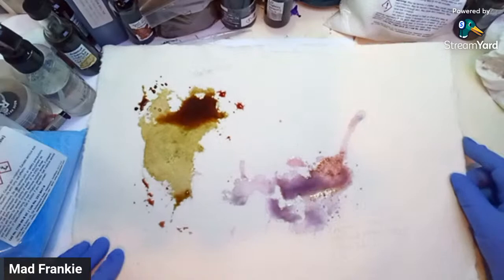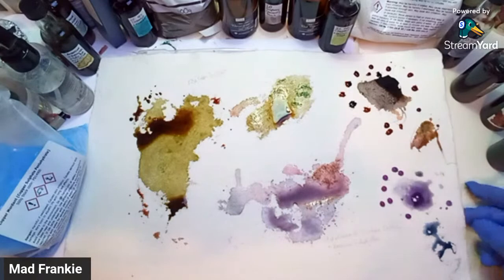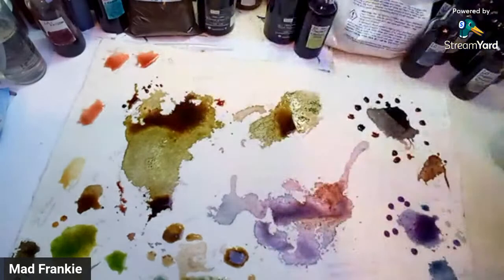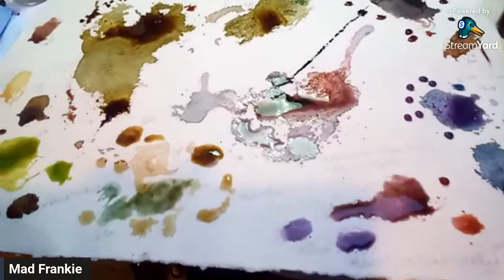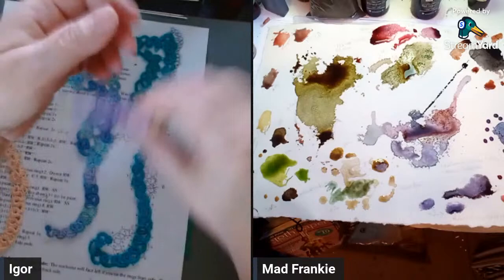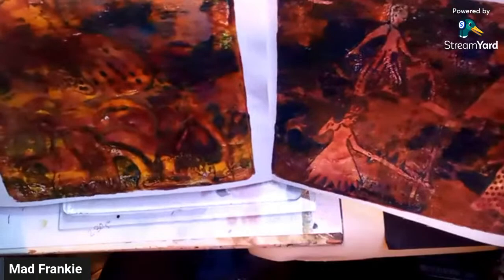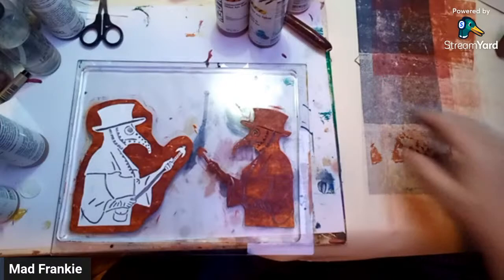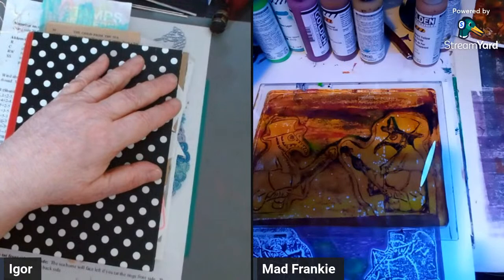Wednesday Wash and Brush Up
Making Art with Natural Inks. Trying some different things. Powders and Crystals, and drips.